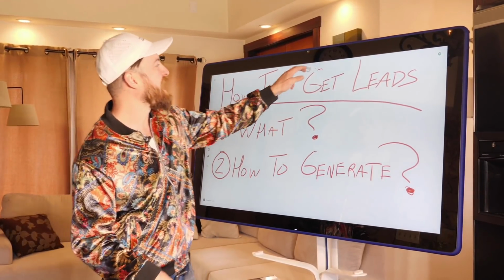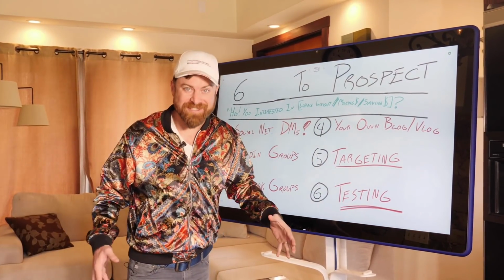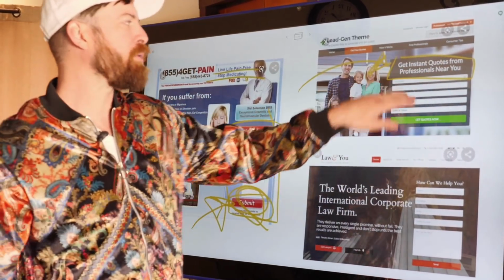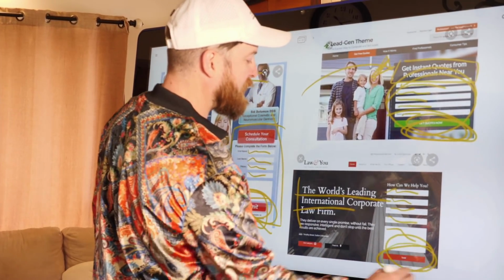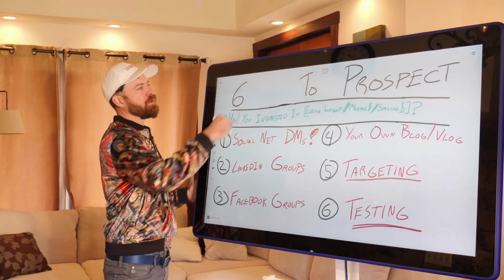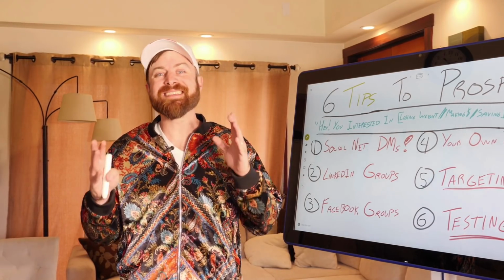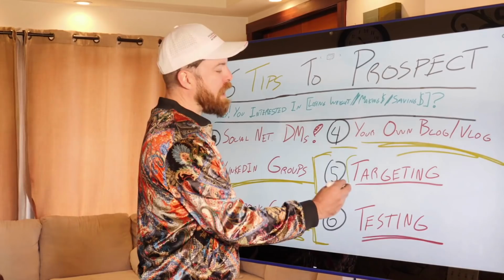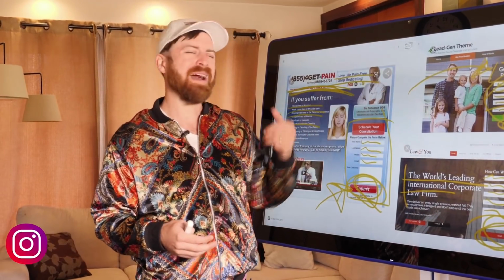How To Get Leads For Your Business (I've Made MILLIONS With This)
Comment "LIVE" if you're watching this live and comment "REPLAY" if you're watching the replay.

FORUM, coming soon